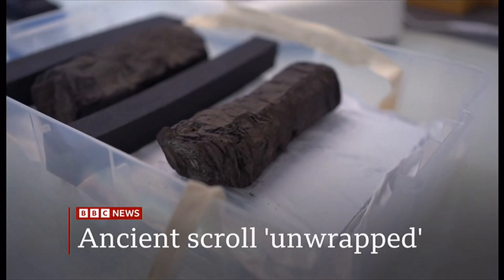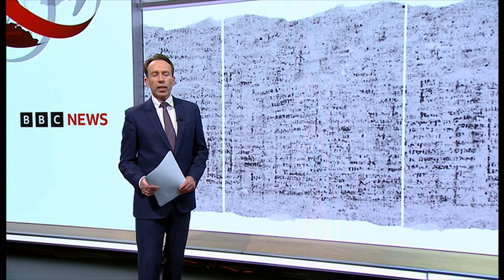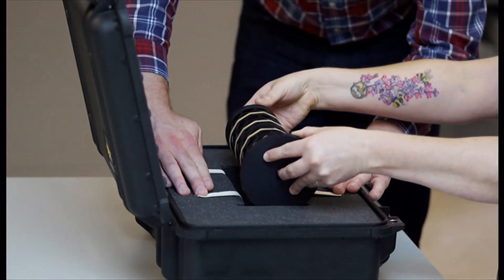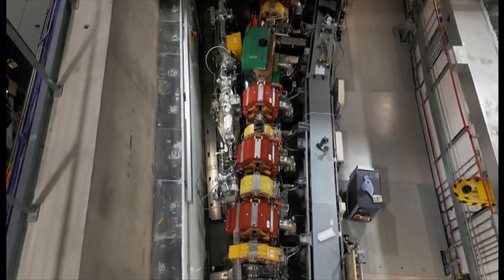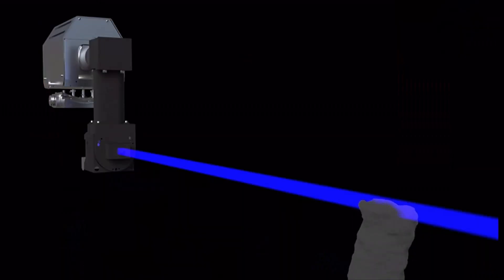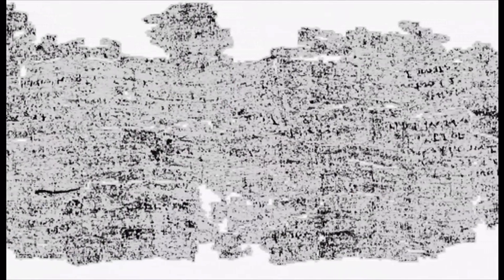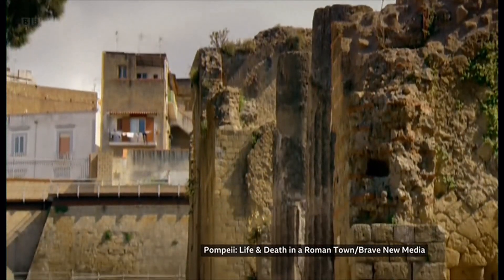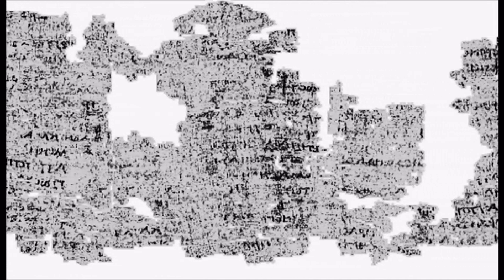First glimpse inside burnt scroll after 2,000 years (Italy) 5/Feb/2025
A badly burnt scroll from the Roman town of Herculaneum has been digitally "unwrapped", providing the first look inside for 2,000 years.

The document, which looks like a lump of charcoal, was charred by the volcanic eruption of Mount Vesuvius in 79AD and is too fragile to ever be physically opened.

But now scientists have used a combination of X-ray imaging and artificial intelligence to virtually unfurl it, revealing rows and columns of text.

More work is needed to make the scroll fully legible to decipher its contents, but the team behind the project say the results are very promising.

"We're confident we will be able to read pretty much the whole scroll in its entirety, and it's the first time we've really been able to say that with high confidence," said Stephen Parsons, project lead for the Vesuvius Challenge, an international competition attempting to unlock the Herculaneum scrolls.

Some letters are already clearly visible in the ancient text and the team believes it's a work of philosophy.